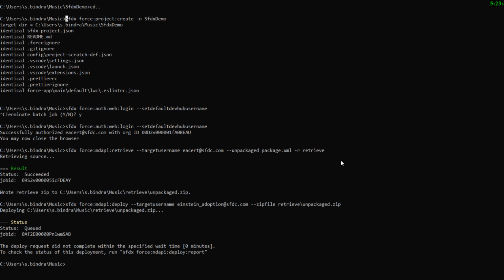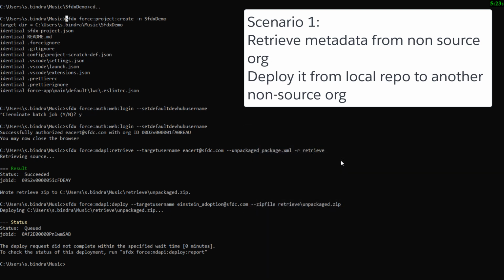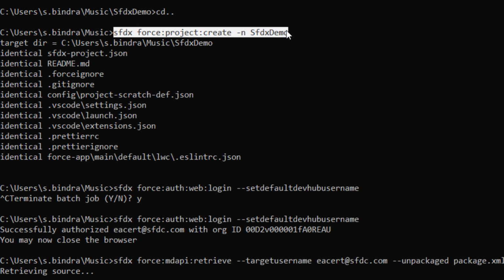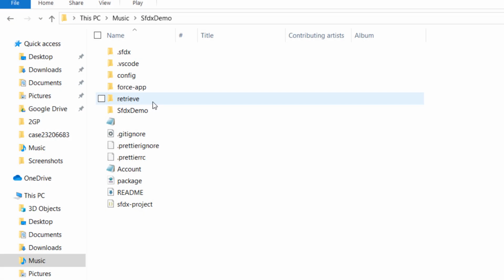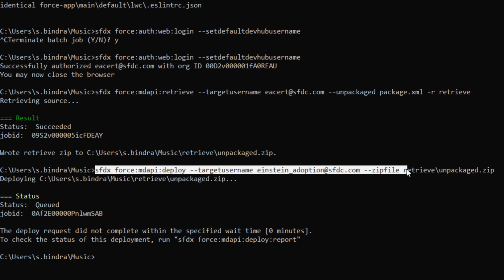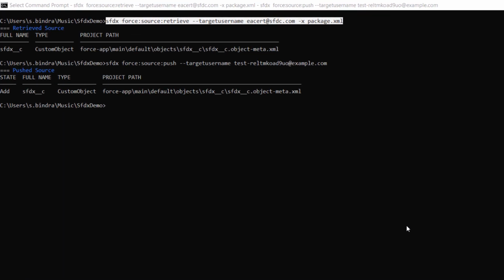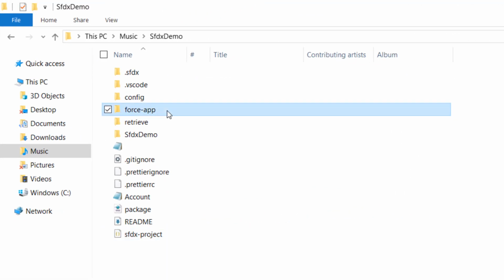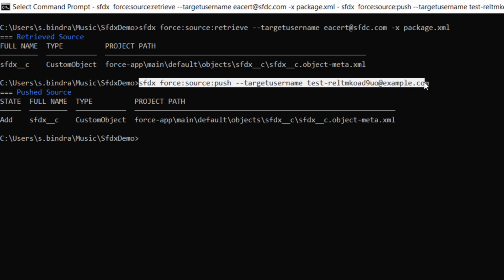How Do SFDX Mdapi vs Source Retrieve/Deploy Commands Work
This video is about demonstrating difference between Sfdx vs Mdapi retrieve / deploy to understand different scenarios and when to use sfdx and mdapi retrieve/deploy.